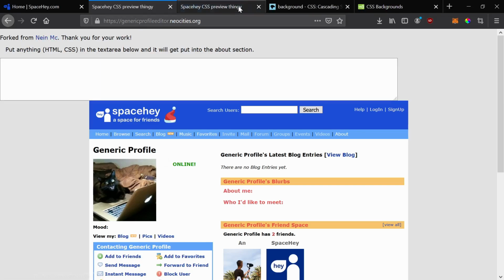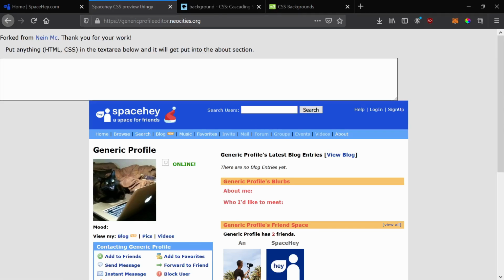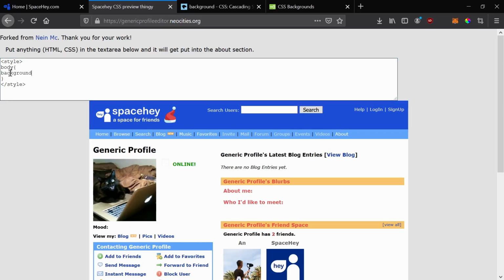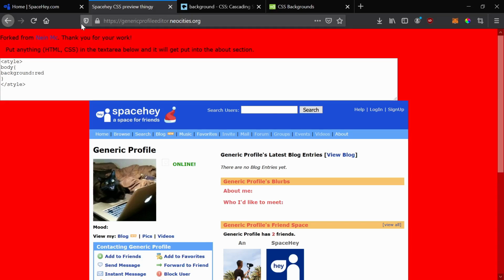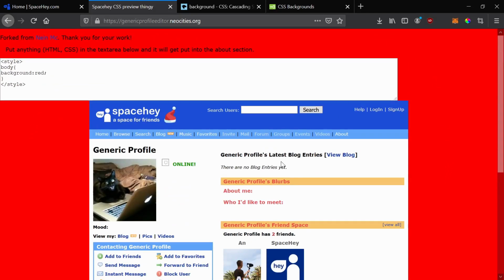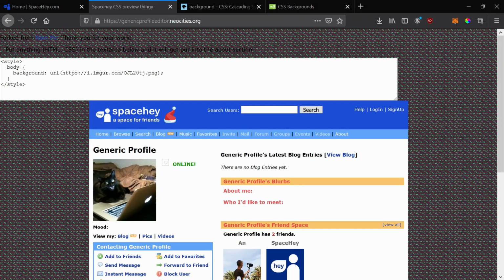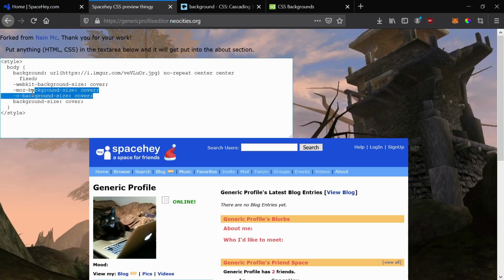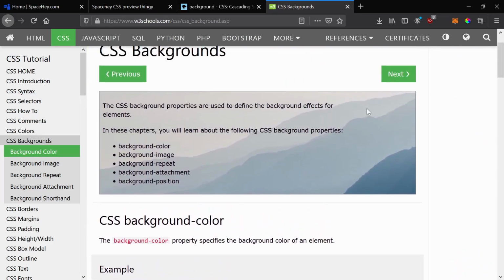Beginner's intro to CSS with Spacehey - Backgrounds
This is an introductory tutorial aimed at beginner's with little to no experience with web technologies.

0:00 Intro and tools needed.
1:39 What is CSS?
3:35 Changing The Background's Color.
4:43 Using a repeating picture as a background.
5:13 Using a large picture as a background.
6:39 CSS and Background resources